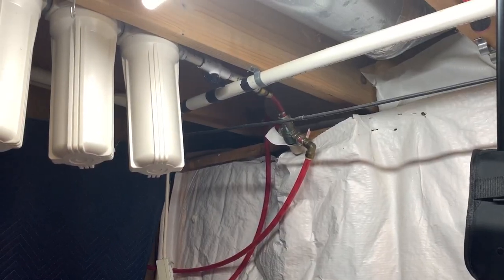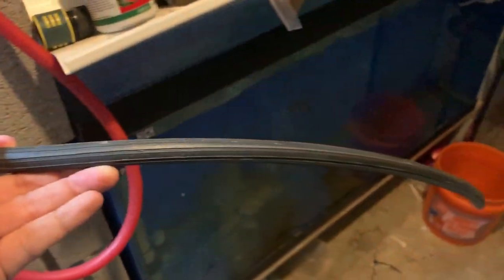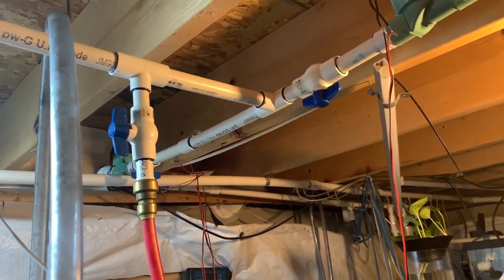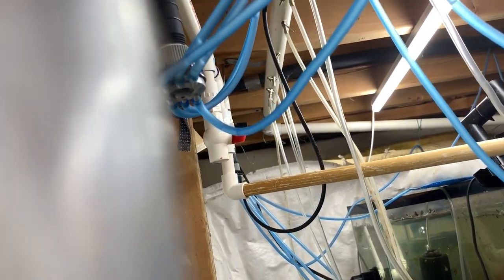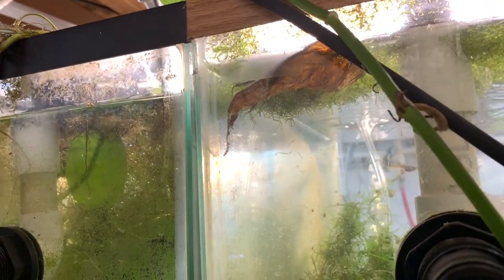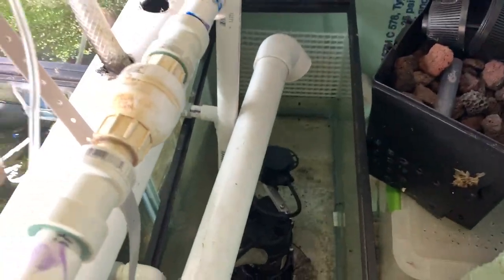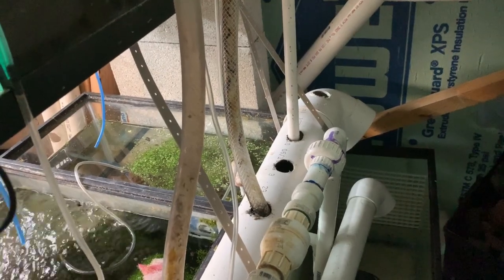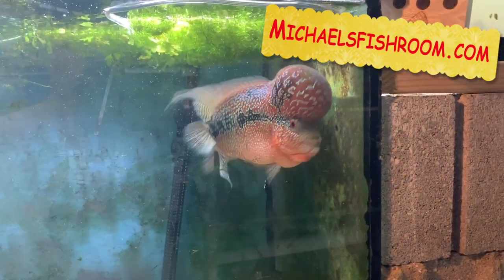DIY Auto Water Change System and Air System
My DIY Auto Water Change System and Air System in my Fish Room. Check out thei fish room tour where I go over my Auto Water Change System. My AWC is a DIY Auto Water Change System. My Auto WC system uses irrigation valves and control to perform water changes in my 55 tanks while I sleep. My Auto Water Change system was completely a DIY project.

My Air system in my Fish Room is a Closed Loop Air system using a Diaphragm Air Pump from JEHMCO. I did not by a  Piston Air Pump.

6 Port Manifold

Slip Thread PVC Connector

PVC 1/2 Riser

Orbit Sprinkler Valve

Orbit Sprinkler timer (Upgrade)

Seachem Prime

Seachem Safe

Prazi Pro

Ich X